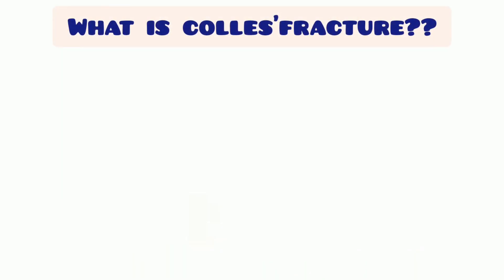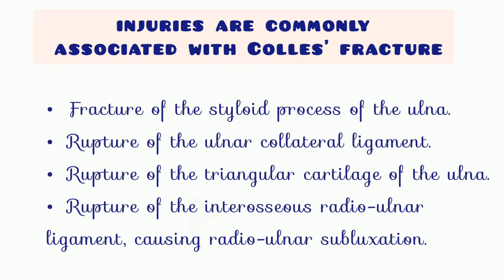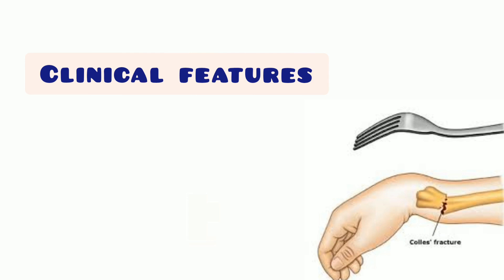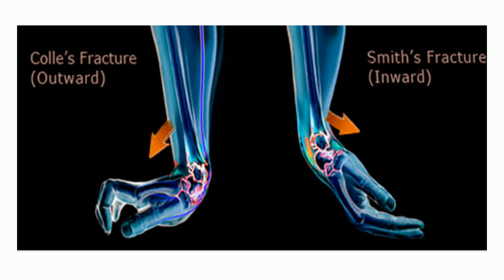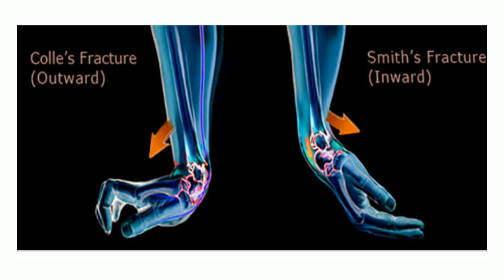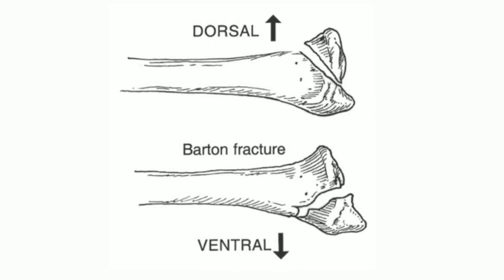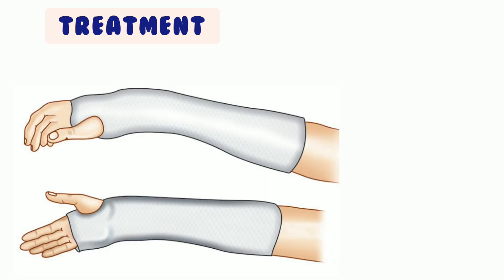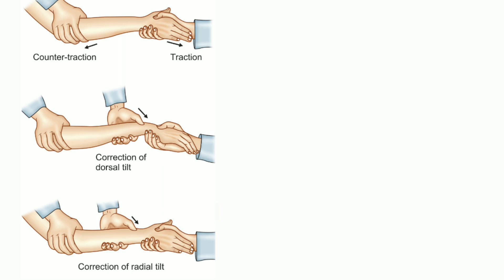COLLES' fracture || how to differentiate with Smith's fracture and Barton Fracture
If you would like to request a video or topic to be made, leave a comment in the comment section below and I will try to cover it! I would really appreciate it as it will help me reach my next goal of 100,000 subscribers

Link for the video on Fracture classification